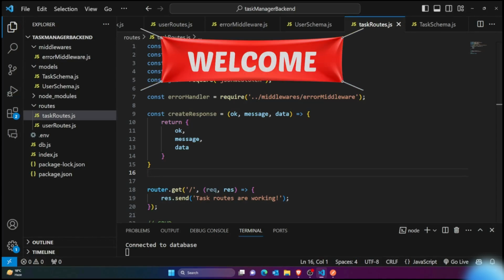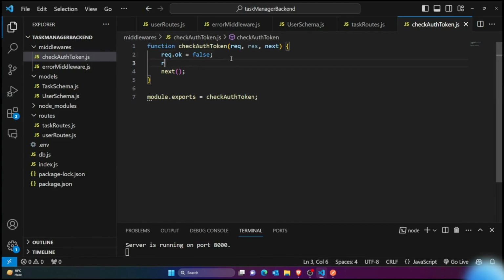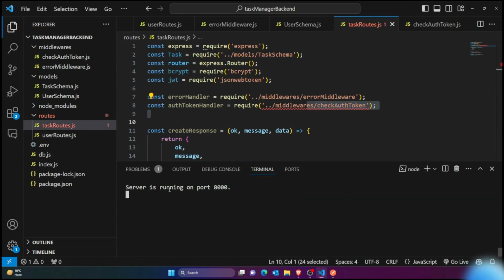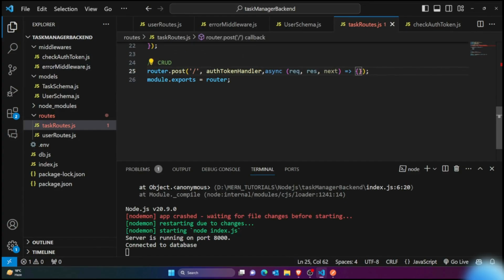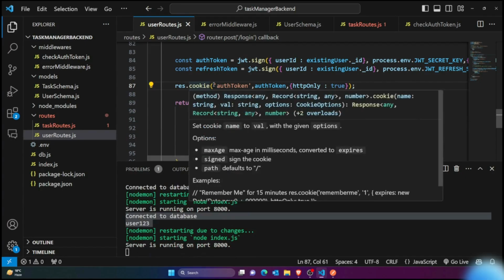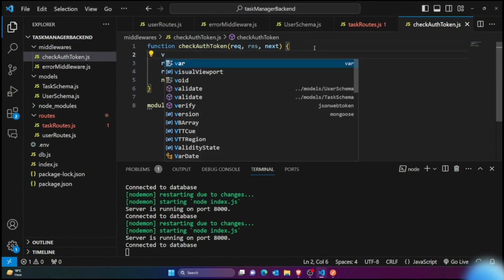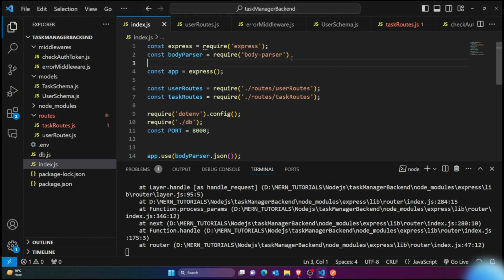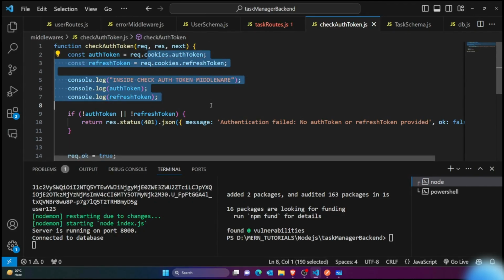How Middleware Checks User Tokens | Authentication Made Easy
Checking a user token in middleware is a security process used in web applications to verify a user’s identity before allowing access to protected resources or endpoints. It’s a key part of implementing authentication and authorization.

Why It’s Important:
Protects private routes and user data.
Prevents unauthorized access or misuse of APIs.
Reduces the need to repeatedly validate credentials (like username/password) on each request.
Provides a scalable, stateless method of user verification (especially with JWTs).